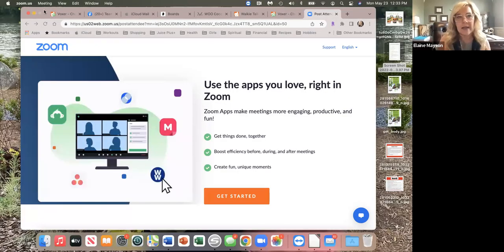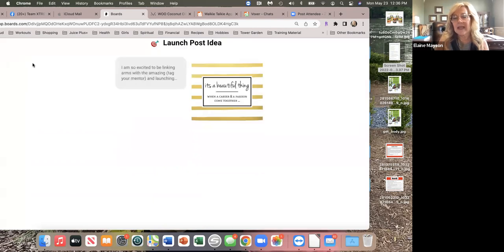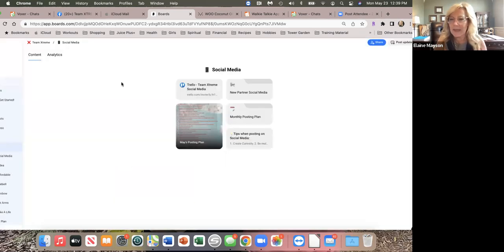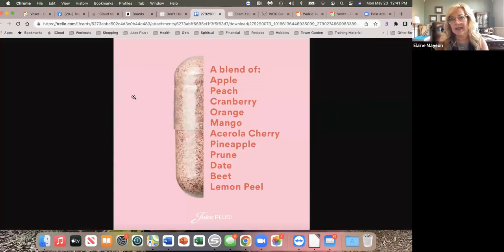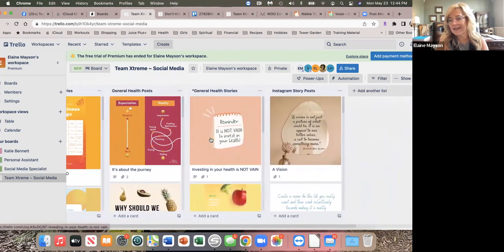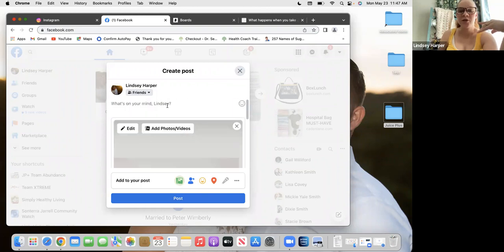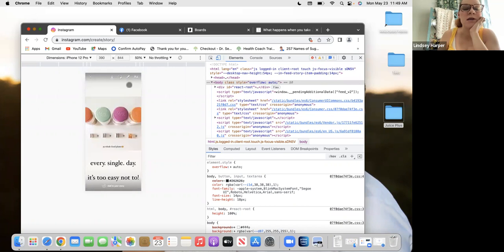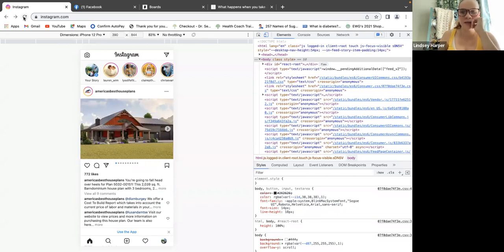Boards Workshop Part 3